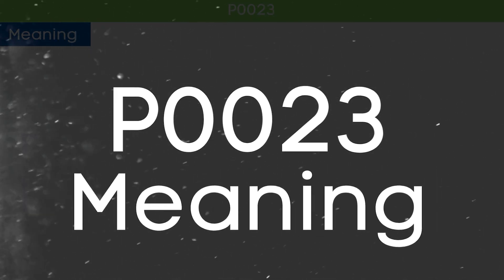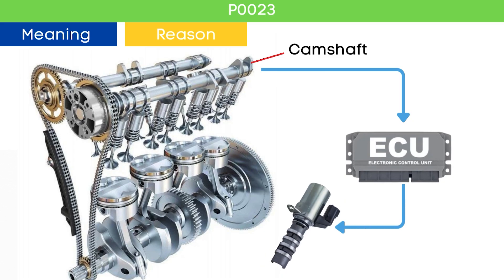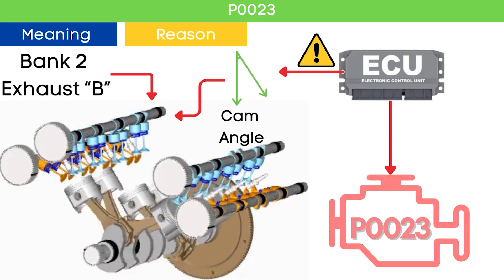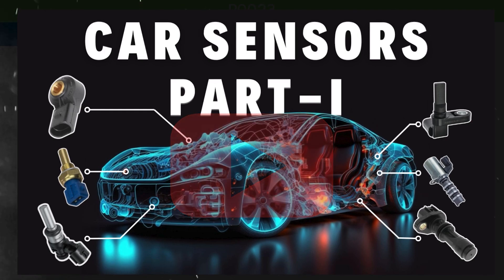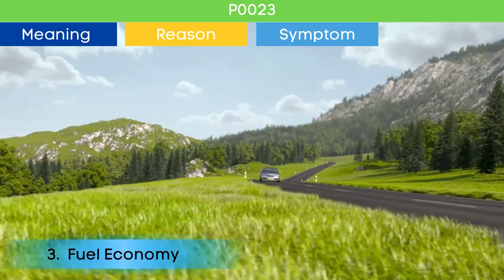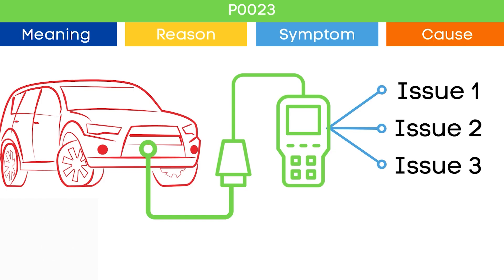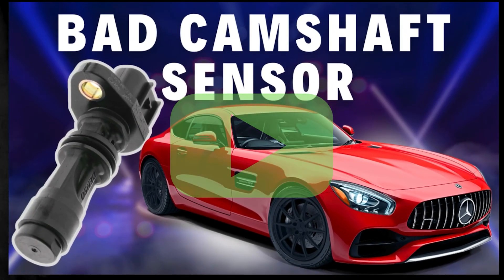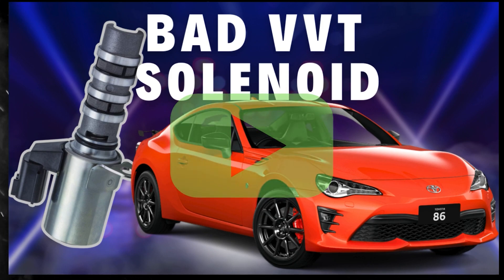P0023: "B" Camshaft Position Actuator Circuit Bank 2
P0023 is a diagnostic trouble code (DTC) indicating an issue with the camshaft position actuator circuit on Bank 2 Exhaust Camshaft, which can affect your vehicle's performance and fuel efficiency.

Read more about: How to fix? P0023: "B" Camshaft Position Actuator Circuit Bank 2

Here's what we'll cover:

🚗 Meaning of  OBD-II code P0023:

Learn what the OBD-II code P0023 code signifies and its importance in maintaining optimal engine performance. This code usually points to a problem with the variable valve timing (VVT) system, specifically the camshaft position actuator circuit on the Bank 2 Exhaust cam.

🔍 Why  OBD-II code P0023 Triggers:

Understand the conditions that can trigger the OBD-II code P0023 code, such as issues with the camshaft actuator solenoid, wiring problems, or faults in the engine control module (ECM).

🛠️ Causes of OBD-II code P0023:

Wiring Issues: Damaged, corroded, or loose wiring and connectors in the camshaft actuator circuit.

Chapters:
00:00 - Intro
00:12 - What is P0023?
00:35 - Why P0023 trigger?
01:29 - Symptoms of P0023?
02:50 - Causes of P0023